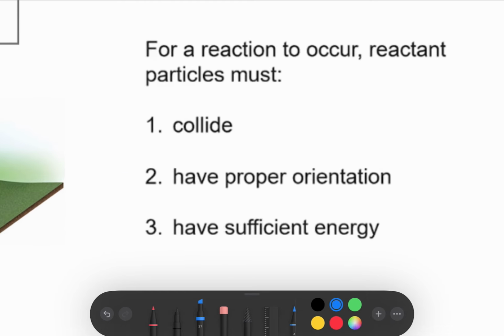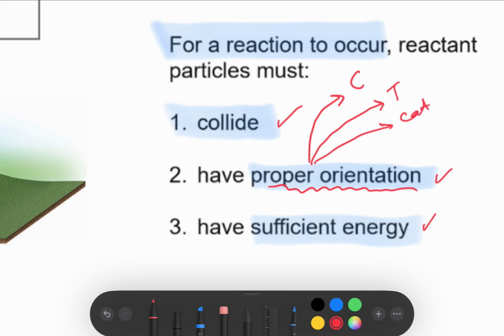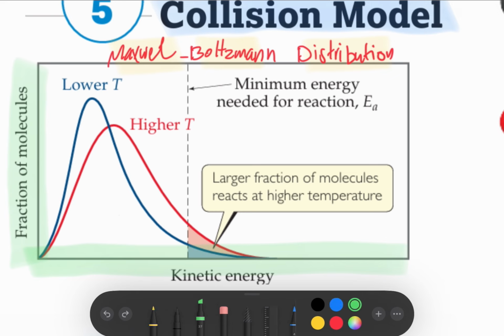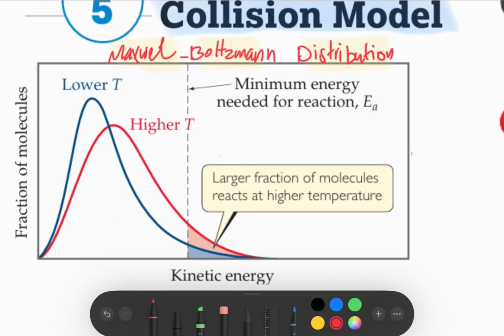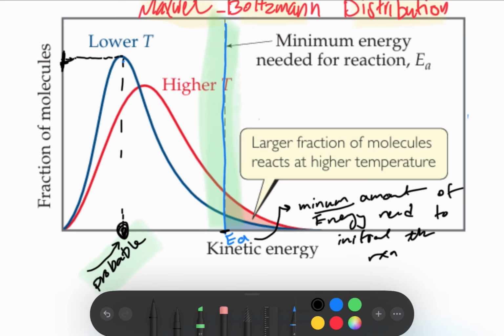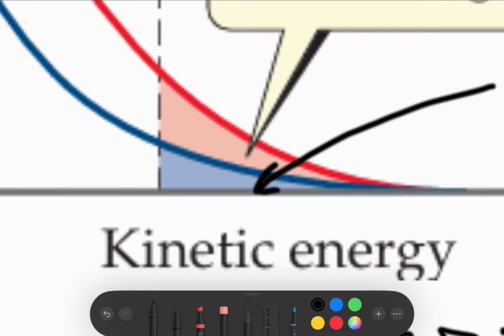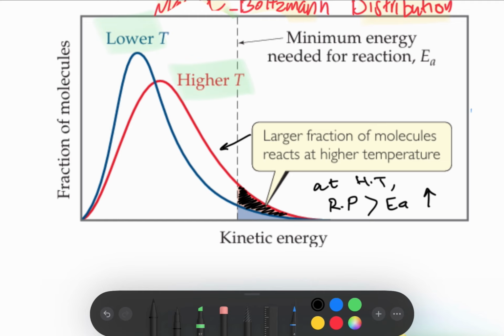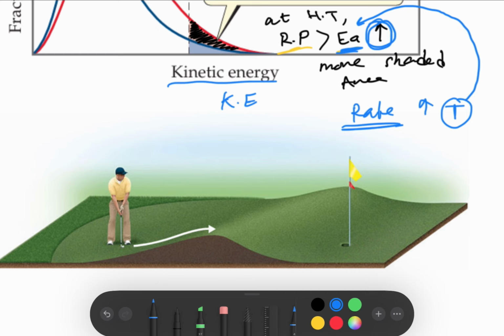AP Chemistry: 5.5 || Collision Model